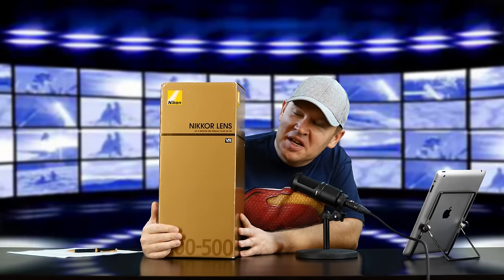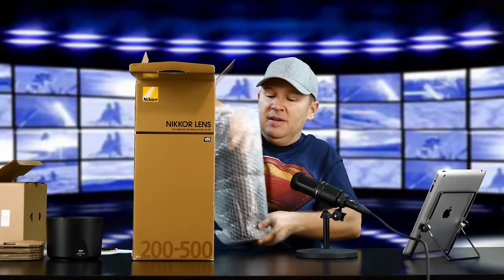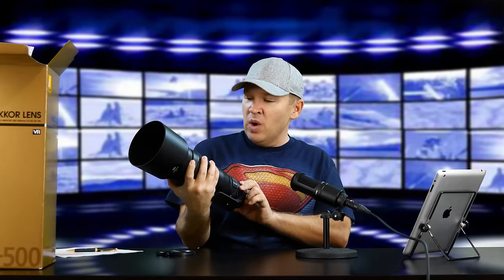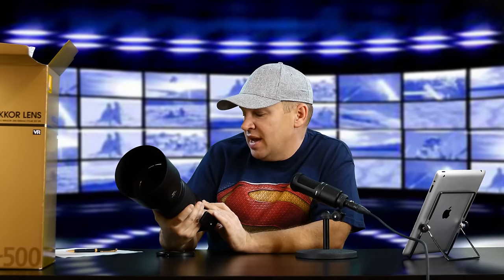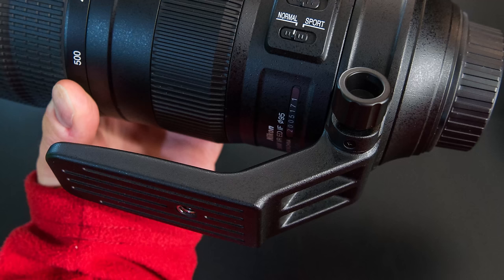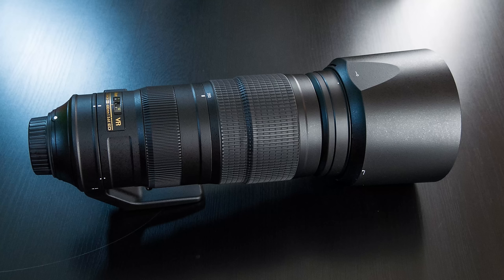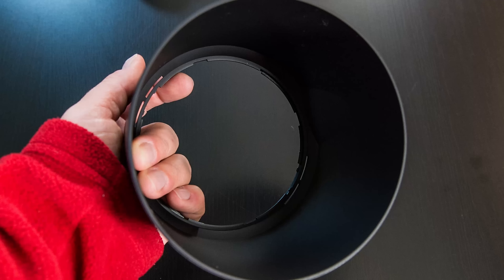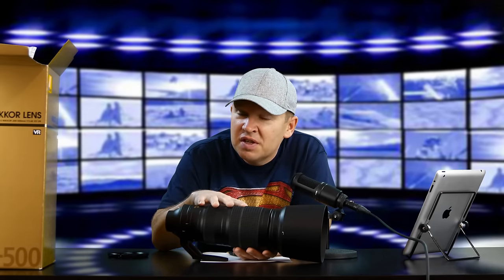Nikon 200-500mm VR Unboxing & Initial Impressions (Nikon AF-S FX NIKKOR 200-500mm f/5.6E ED VR Lens)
Nikon AF-S FX NIKKOR 200-500mm f/5.6E ED Vibration Reduction Zoom Lens with Auto Focus for Nikon DSLR Cameras on Amazon

Equipment I use when recording my videos:

I use my Panasonic G7 for almost all of my video production at this time. It’s small and light, and produces beautiful 4K video files.

Acer Aspire V17 Nitro Black Edition Laptop on Amazon

Audio Technica AT2020 Cardioid Condenser Studio Microphone on Amazon I use my AT2020 for pretty much all my studio setting videos. The sound is great!

Zoom H4n Portable Digital Recorder on Amazon I use my H4n in most studio settings where I need XLR inputs.

Hosa HMIC010 Pro REAN XLR Microphone Cable on Amazon I use my Hosa cables for all my XLR mic connections.